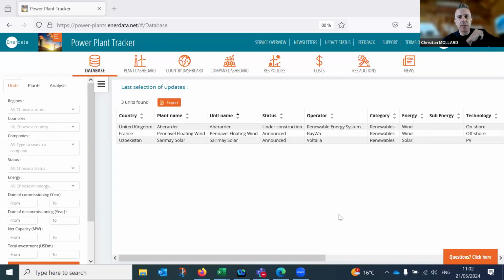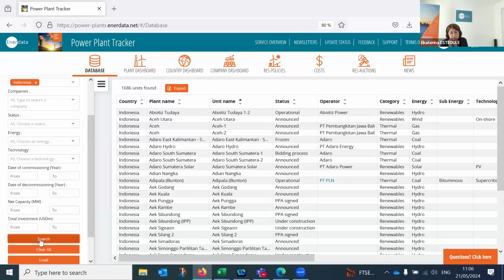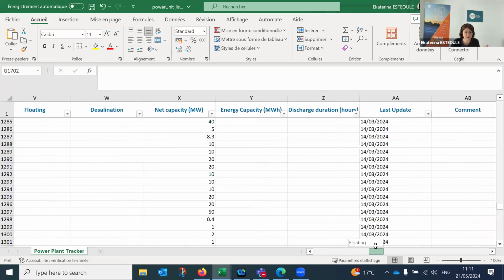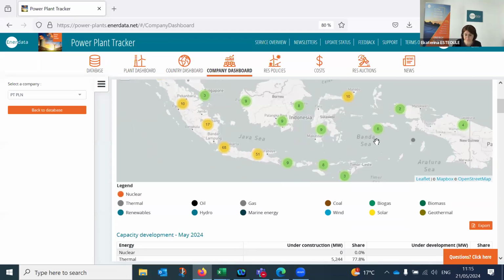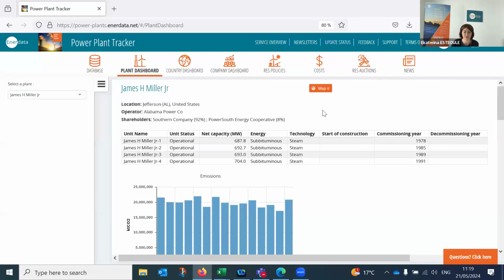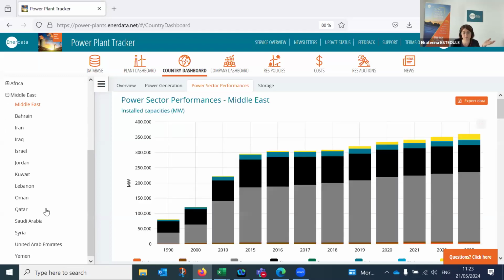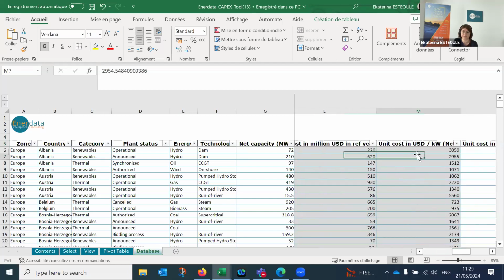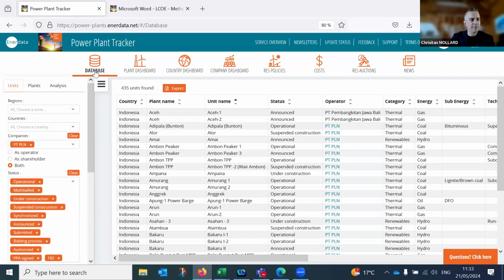Live Demo - Discover Power Plant Tracker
Are you interested in assessing potential power generation investment, evaluating power generation companies according to their carbon footprint, or identifying which countries are leading the decarbonisation their power mix?

Discover Power Plant Tracker through this demo :
- freshly updated insights derived from data procured and verified from multiple sources
- comprehensive coverage of 85% of the world's power capacity
- user-friendly interface: pre-built dashboard feature for plants, countries and companies, ensuring smooth accessibility of information through a bottom-up approach

Equipped with time-saving analytics, it enables to quickly screen and benchmark power generation projects and companies.
With Power Plant Tracker you gain access to an exclusive built-in, five-year power-mix forecast and acquire detailed information tailored to your requirements.

In this demo, our energy experts address your recurring challenges:
• Power generation company rankings determining specifically low emission electricity production projects
• Locating: power plants and projects globally
• Identifying countries with both present and future high carbonised power mixes
• Evaluating costs (LCOE / CAPEX) and RES auction prospects
• Exploring detailed information and metrics at the plant level